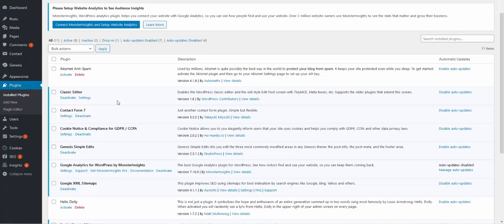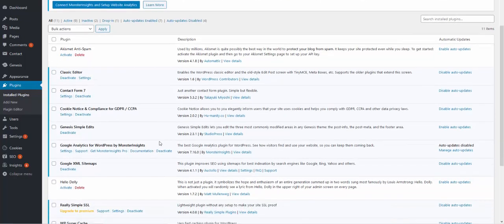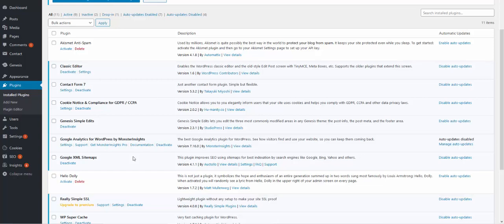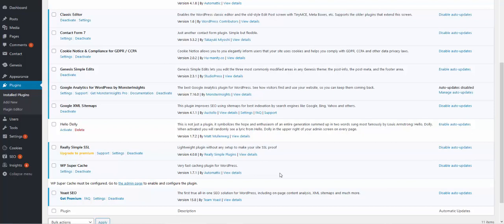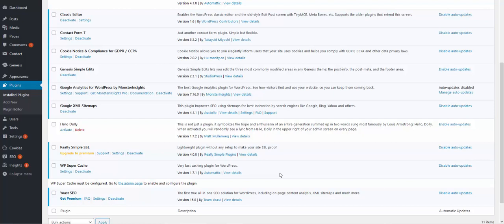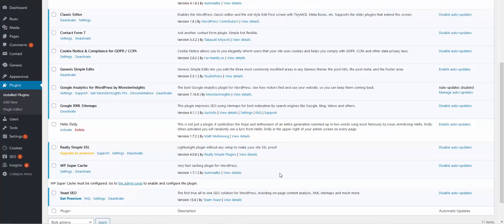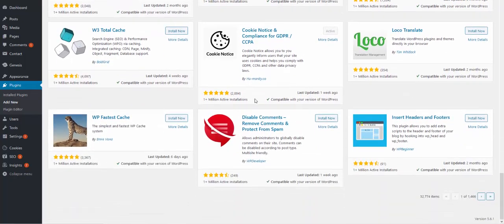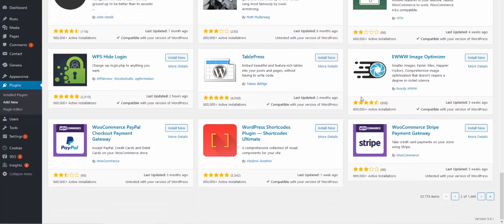The BEST Plugins To Use On An Amazon Site...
This video will give you a look at the BEST plugins to use with your Amazon sites. These are the main ones I install with every site.